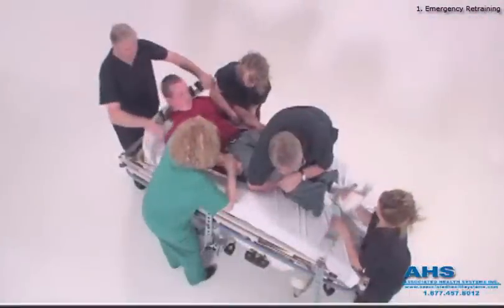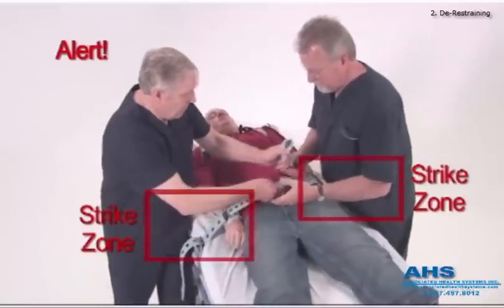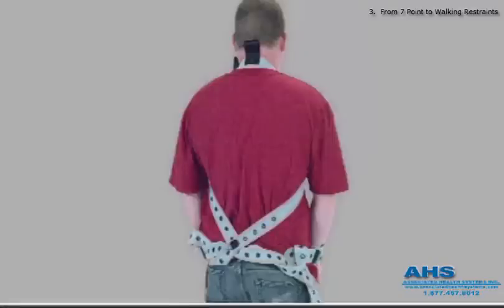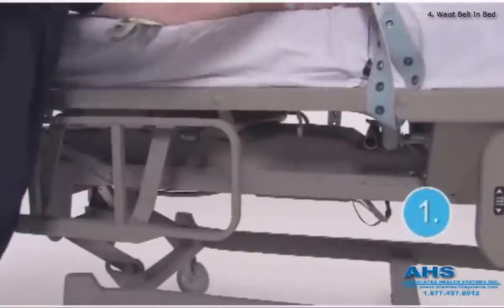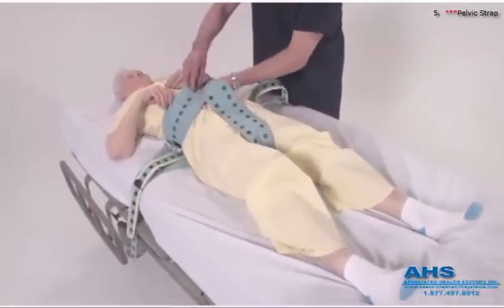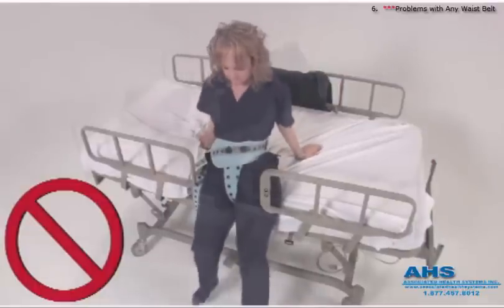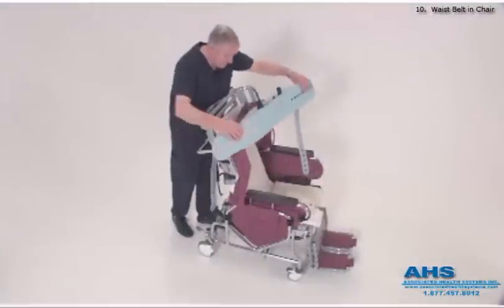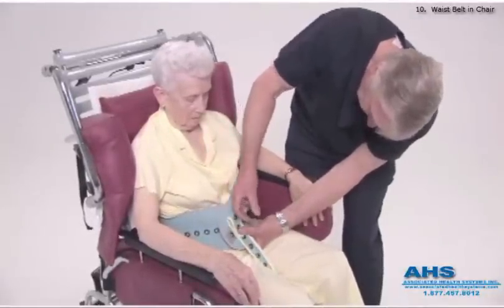Pinel Instructional Videos: Dangerous to Others and Dangerous to Self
Restraint Solutions

Pinel Medical's de-restraint system is designed to handle all restraint conditions, from confused patients who may be at risk of falling and seriously injuring themselves to patients who have the potential to cause harm to others or themselves.